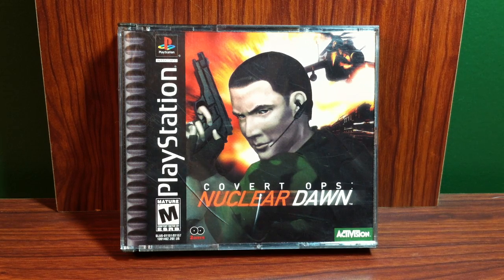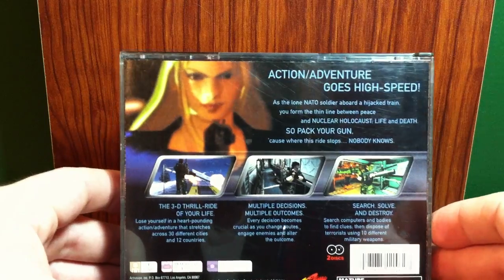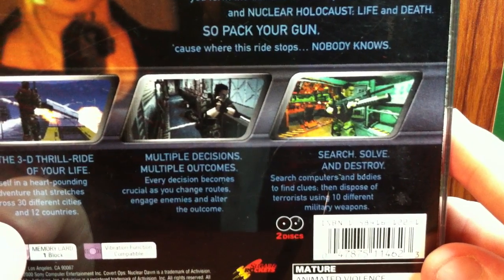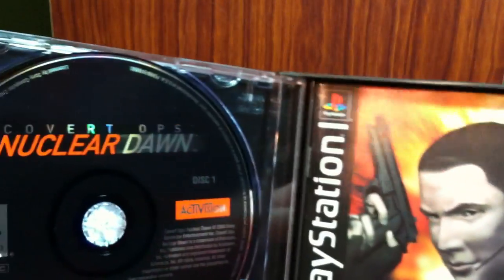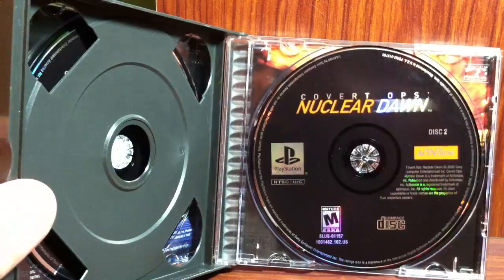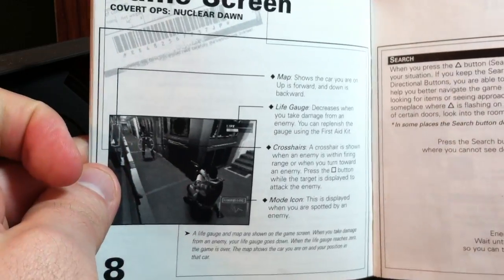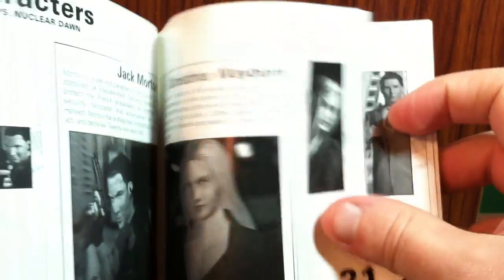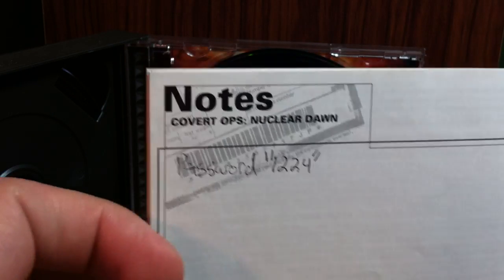Covert Ops: Nuclear Dawn (Sony PS1) | Unboxing 49 | HD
Covert Ops: Nuclear Dawn for the Sony PlayStation 1 unboxing.

We look at the contents of this game.